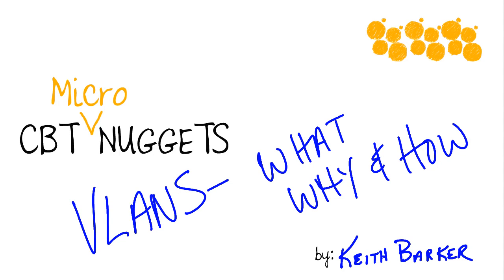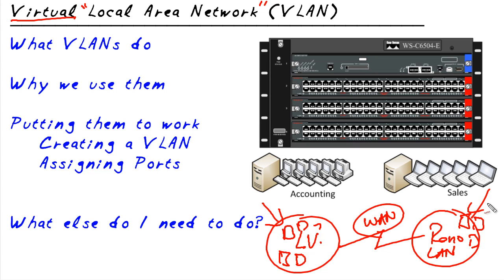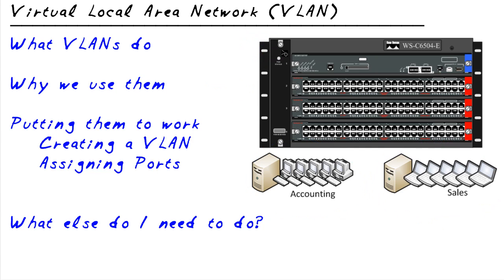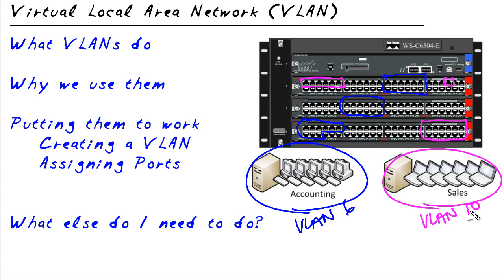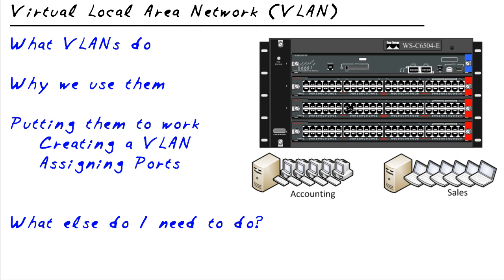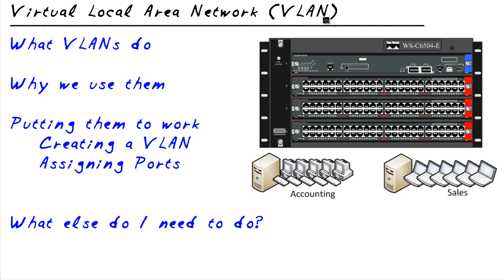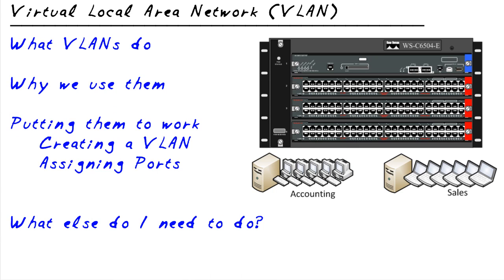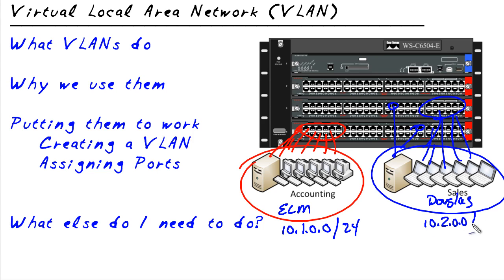MicroNugget: VLANs Explained | CBT Nuggets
In this video, CBT Nuggets trainer Keith Barker explains VLANs. Follow along to learn what a virtual local area network (VLAN) is, why we use them, and how to configure one. See first-hand how to create a VLAN and assign ports and IP addresses to it.

Imagine two offices separated by thousands of miles. In one office, you have computers and networks, printers and devices. In the other office is another high-speed connectivity network with PCs, printers, and servers.

LANs are defined by high-speed connectivity with geographically close devices. Those two offices and separate networks could be brought together by purchasing a Wide Area Network connection.

But maybe you have devices in the same geographic area but you want them on separate networks. Putting them all on the same switch effectively keeps them on the same network.

A virtual LAN lets you assign a certain number of ports on your switch and assign them to a specific VLAN. Anyone connected to those ports will be treated like they’re on a separate network.

It’s called a virtual LAN because we have one physical switch, but we’re carving it into different chunks. It’s a matter of keeping traffic logically separated.

See how to manually configure a switch to generate a VLAN, and how to assign ports and IP addresses properly.

0:15: Defining Virtual Local Area Network
1:00: When would you want to use a VLAN
3:55: Benefits of using a VLAN
4:45: The steps to creating a VLAN
5:10: Manually configuring a 3560 switch with a VLAN
6:20: Ensuring devices have compatible IP addresses